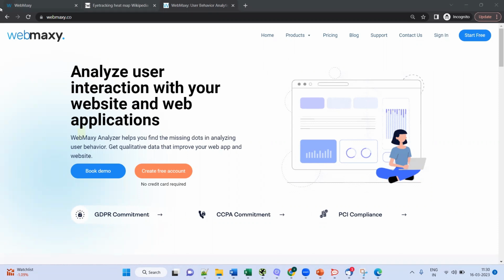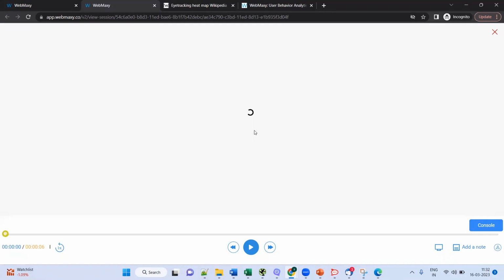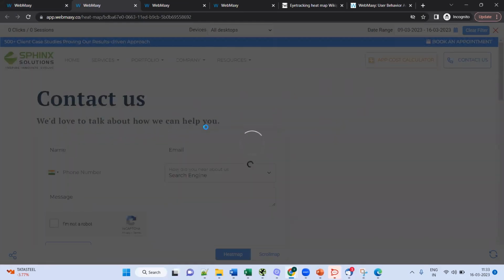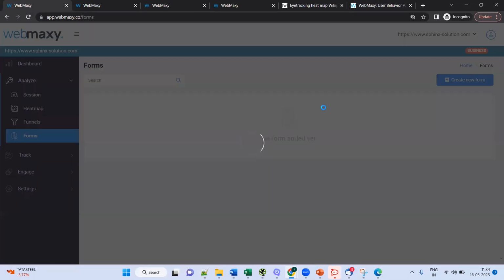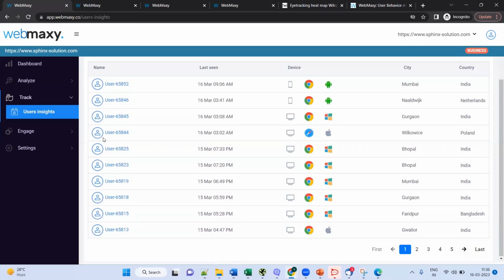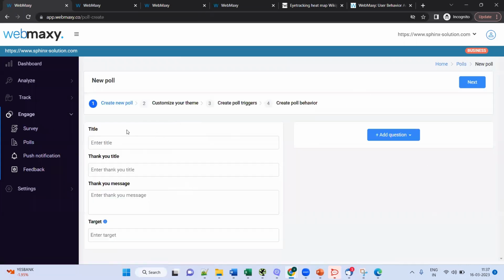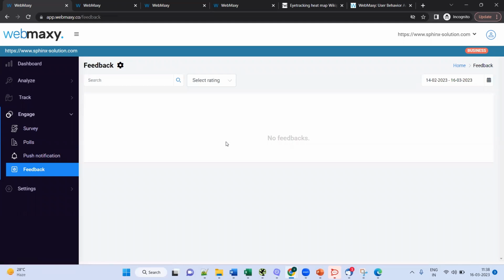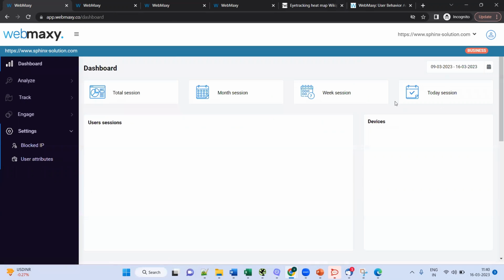WebMaxy Analyzer (User behavior tool) Tutorial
WebMaxy Analyzer is a software that allows you to thoroughly analyze the behavior of your website visitors. By utilizing features such as session recordings and heatmaps, you can gain insight into what actions your users are taking on your site and where they are clicking.

The software also includes survey tools to collect direct feedback from your customers and identify areas for improvement. Furthermore, WebMaxy Analyzer provides form analysis to show which attributes users are filling out and where they may be exiting the form.

By using WebMaxy Analyzer, you can understand the reasons why people may be leaving your website without making a purchase.

Key benefits of WebMaxy Analyzer:

-You can gain accurate customer insights beyond traditional website analytics, and understand how users are experiencing and navigating through your website by utilizing session recordings.

-With heatmaps, you can visualize where users are clicking on your website. You can conduct surveys and polls to discover what your customers want, need, or expect.

-Additionally, it can help you identify website issues, such as broken links and perplexing designs.

-By creating funnels and conducting funnel analysis, you can see which stages have the highest drop-out rates.

-Ultimately, WebMaxy Analyzer allows you to go beyond traditional web analytics and uncover the true reasons for high exit pages and low conversion rates.